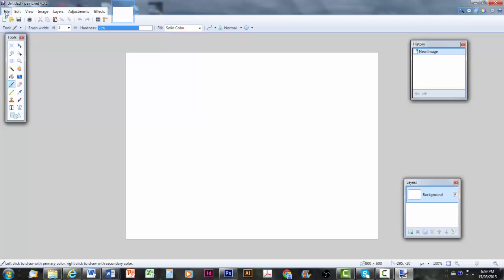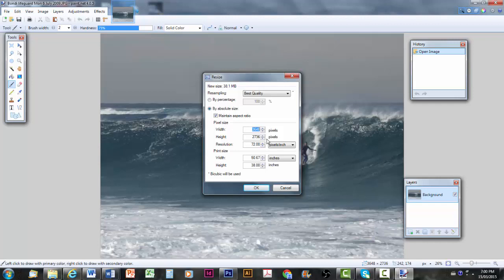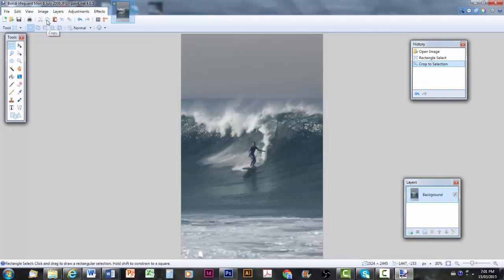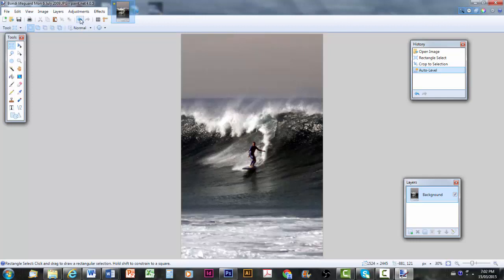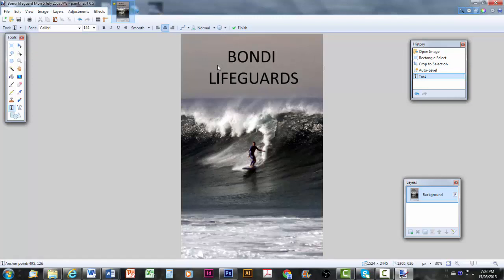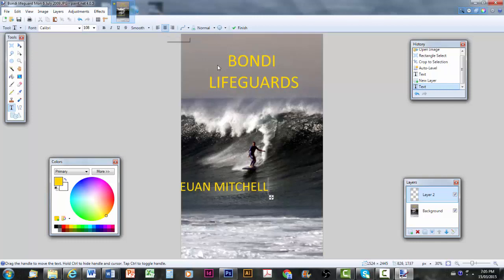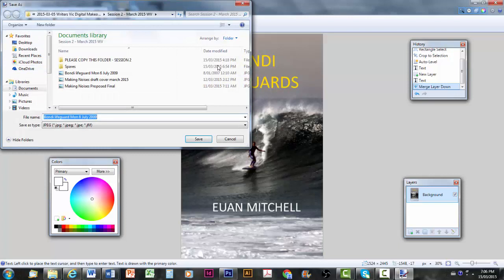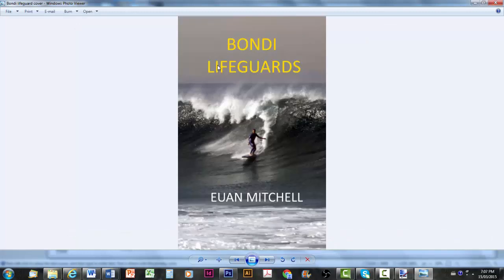How to Make an Ebook Cover with Paint.net (for Windows)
This video shows you how to use the FREE downloadable image-editing program called Paint.net to create a cover for an ebook suitable for uploading to Amazon's Kindle Direct Publishing or Smashwords. This process is demonstrated by Euan Mitchell on a Windows computer.